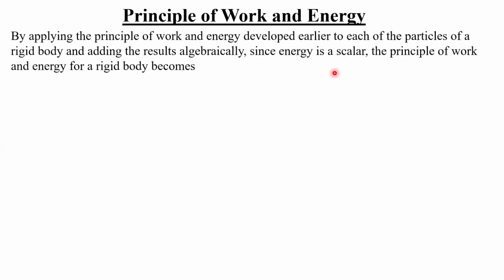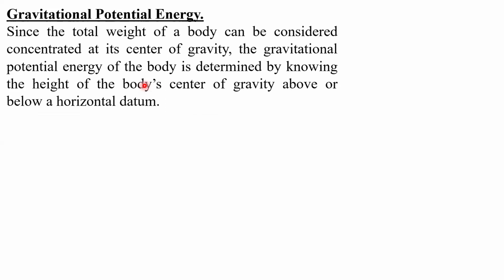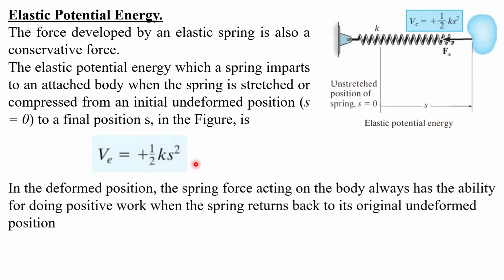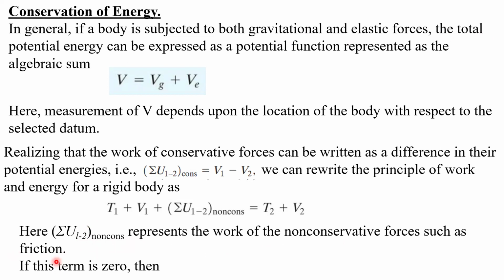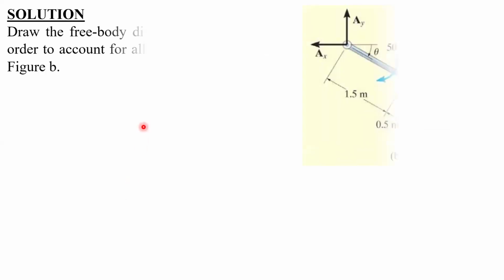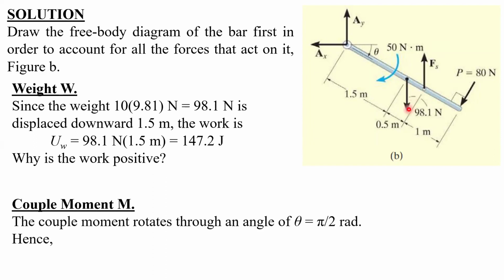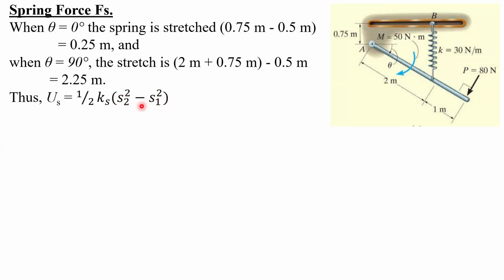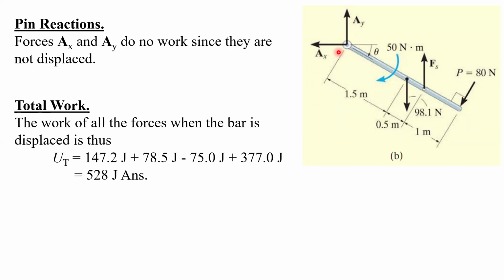Lecture 8b Planar Kinetics of Rigid Body Work and Energy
this is a 200-level university undergraduate course in engineering mechanics
this is about work and energy